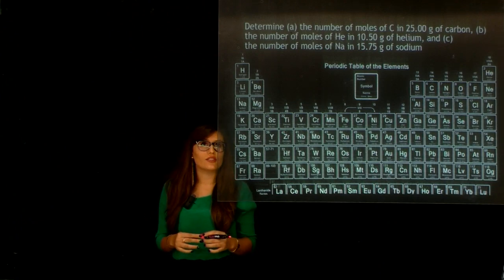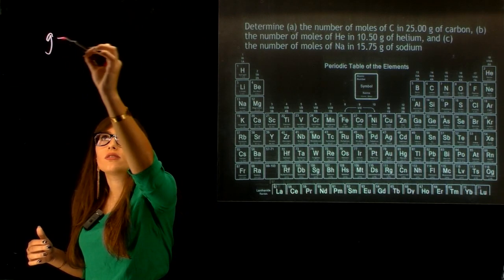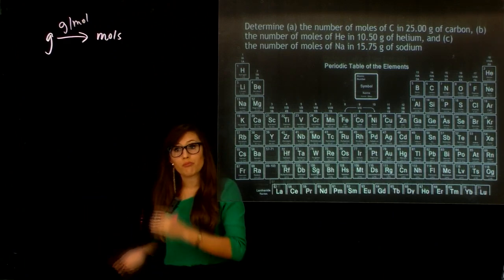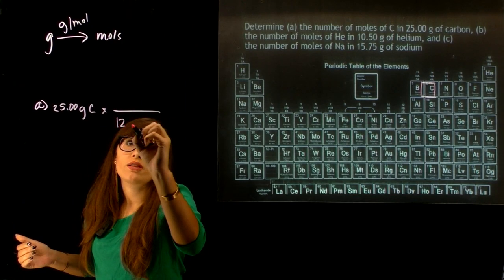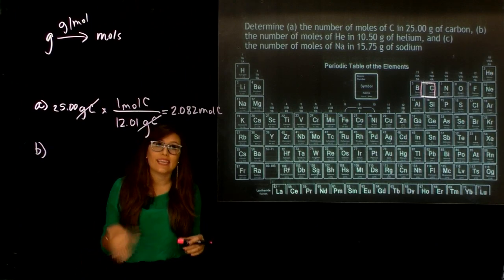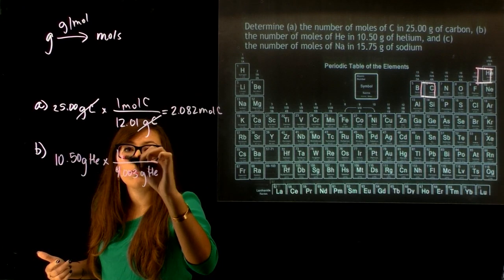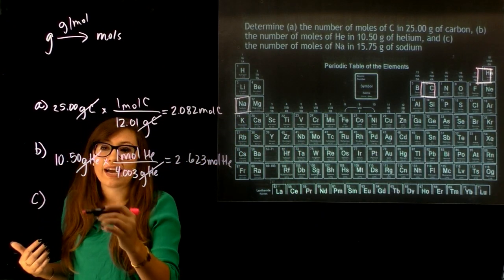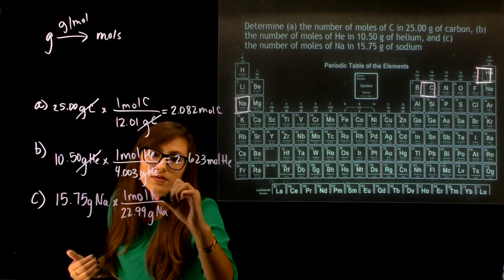Avogadros number 4